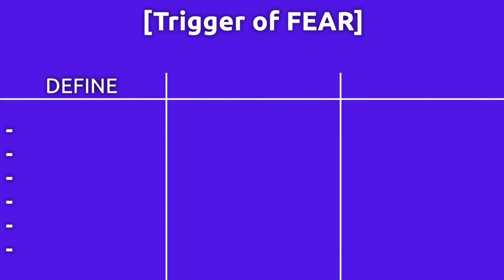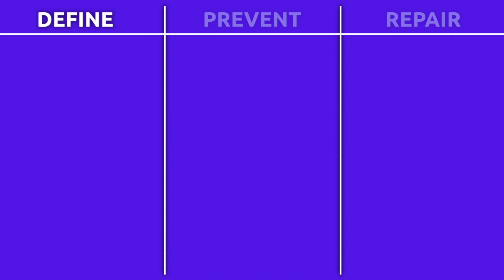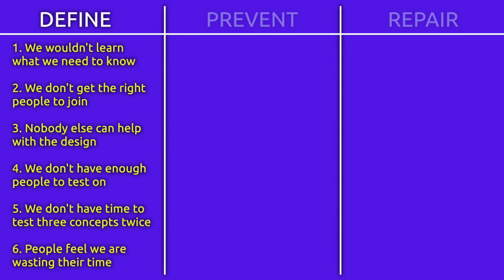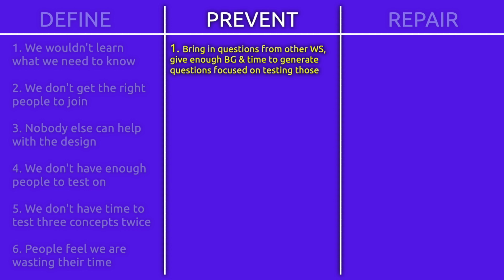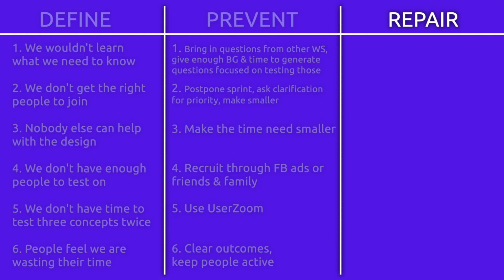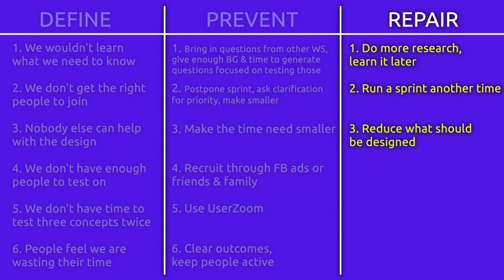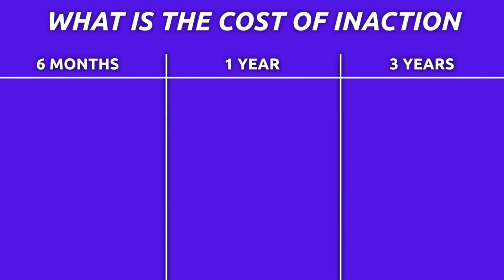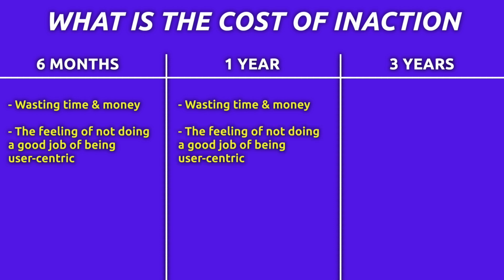The BEST Exercise to Overcome Fear and Take Action for UX Designers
In this video, I walk through Fear Setting, the exercise I use during coaching to help designers push through their fear and anxiety and take action.

0:00 Intro
1:45 How to do fear setting
2:58 Fear trigger
3:15 Defining, preventing, repairing fears
8:46 The benefit of an attempt or partial success
9:19 The cost of inaction
12:15 Outro

LINKS MENTIONED
Why you should define your fears instead of your goals | Tim Ferriss

MY LINKS
⚡️Want to level up your career, but feel stuck or don't know where to start? Book a session with me on Superpeer:

ABOUT ME:
I'm Dan, a product designer at H&M Group Innovation working in Stockholm, Sweden. I make videos about UX, productivity, and lifestyle design.